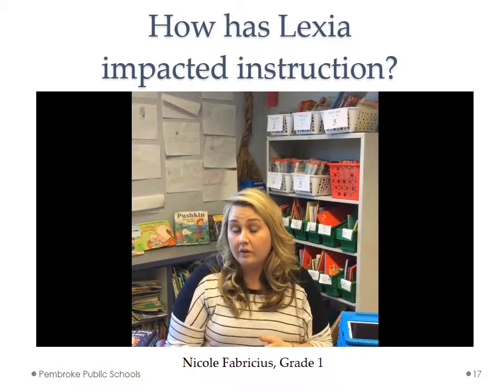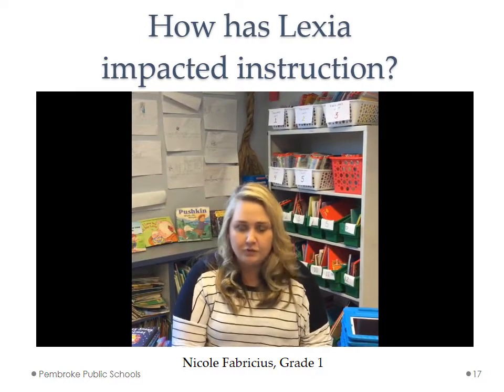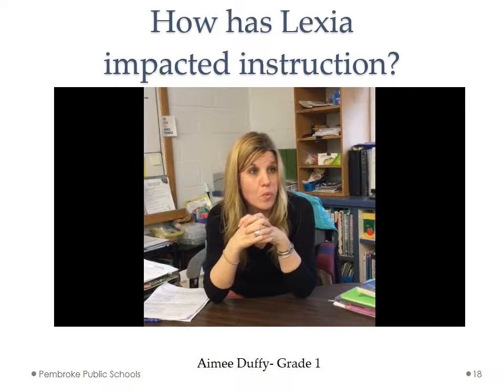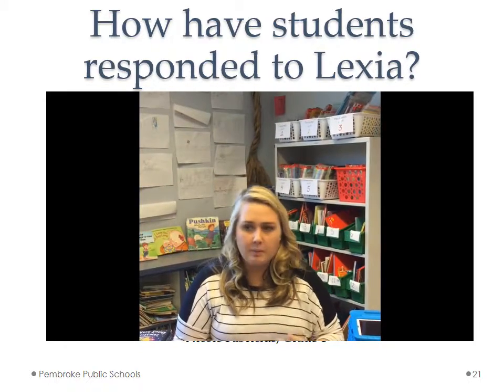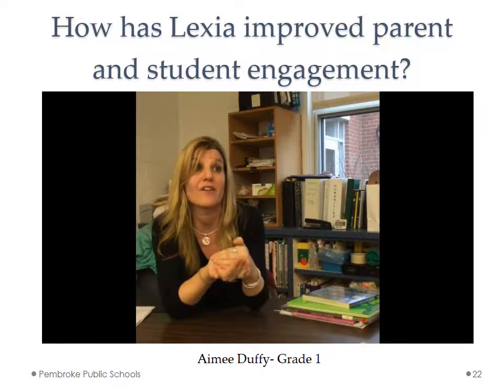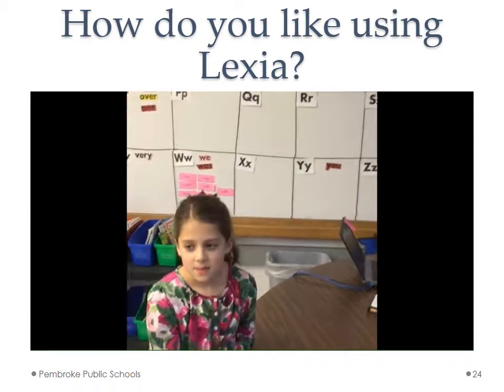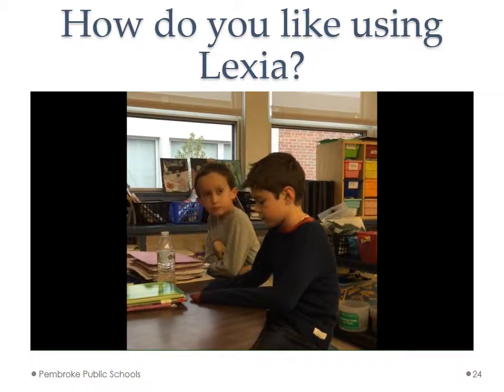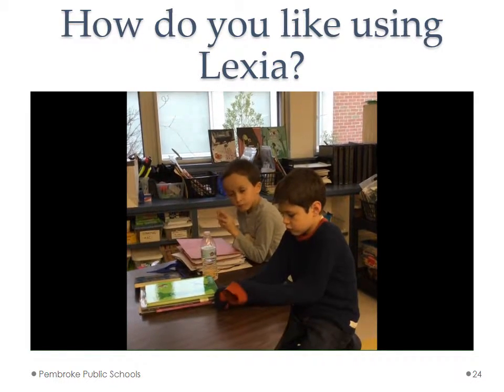Lexia and EnVision Video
Teacher and student feedback about Lexia and enVision.